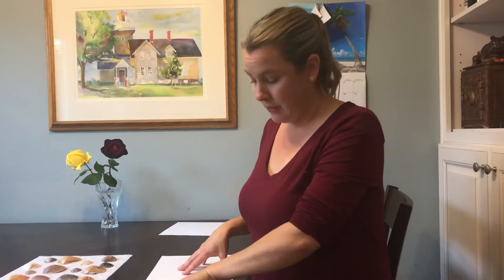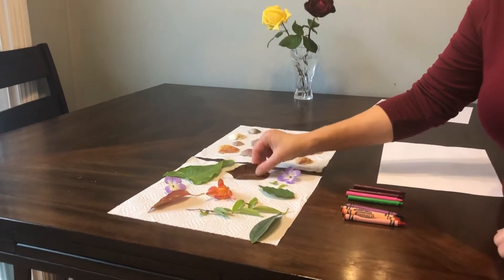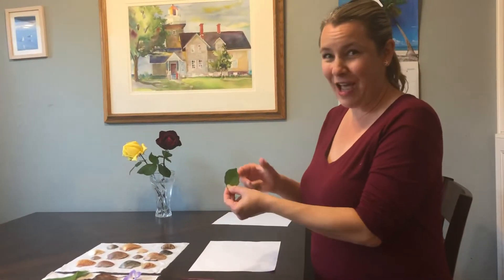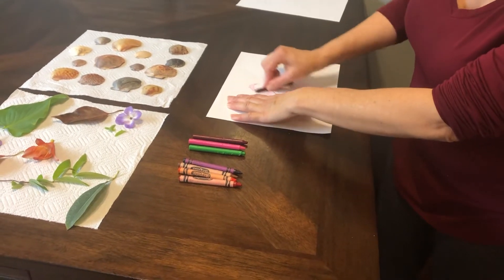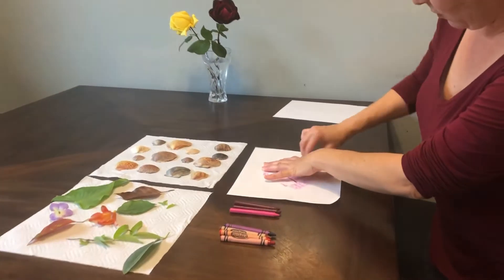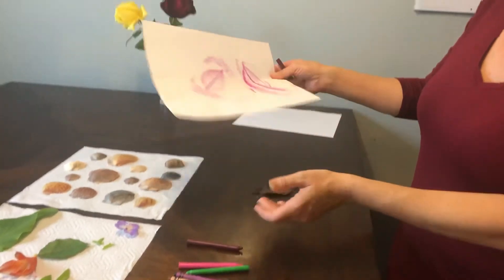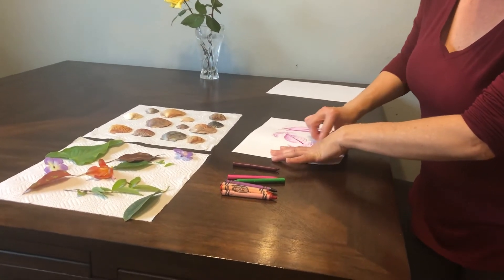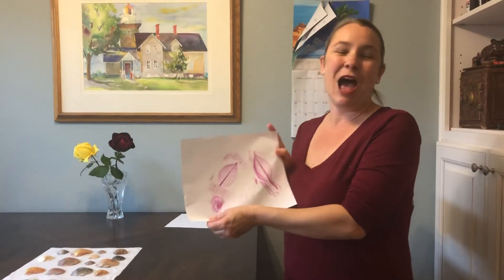Miss Kimber’s Imprint Art Activity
Art for young children and special needs children.